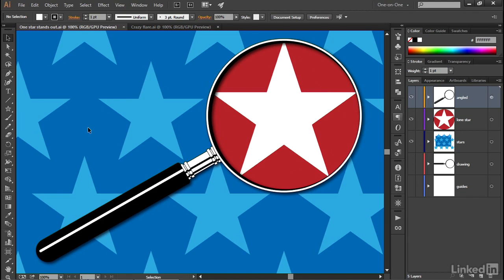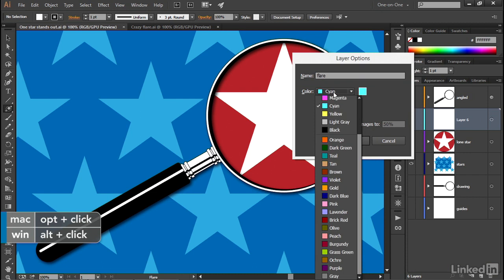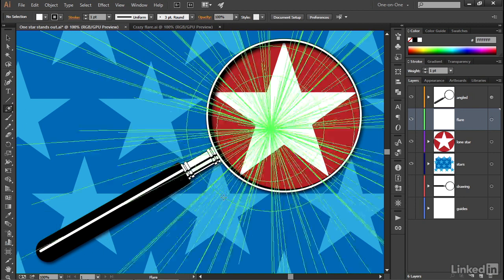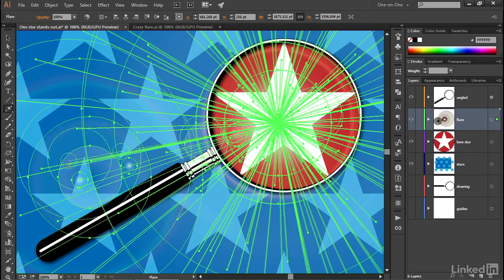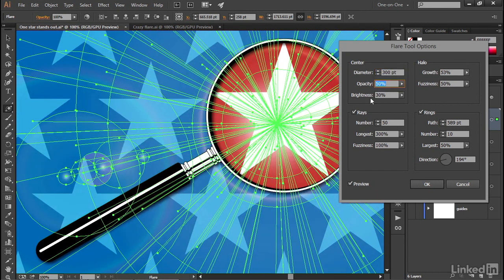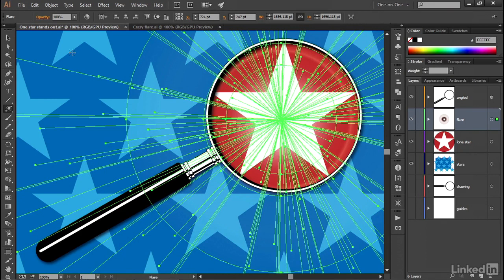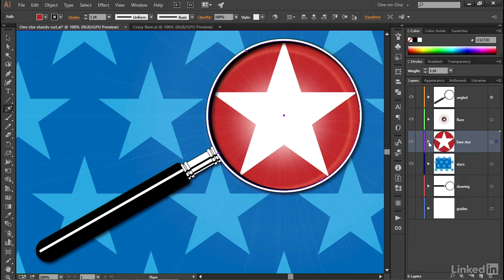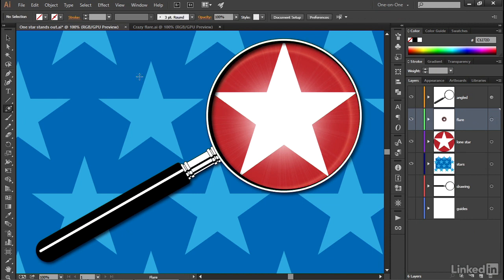17 Using the crazy Flare tool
17 Using the crazy Flare tool